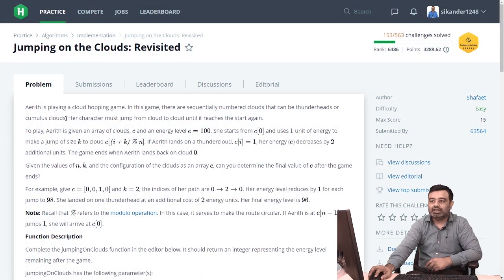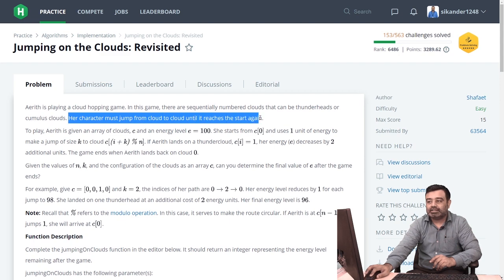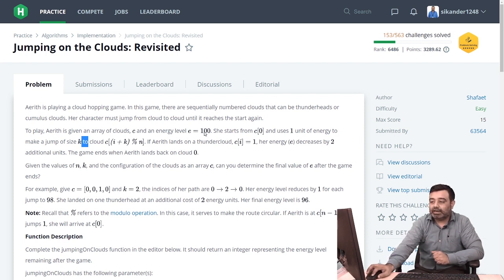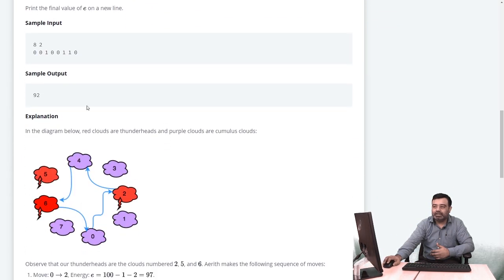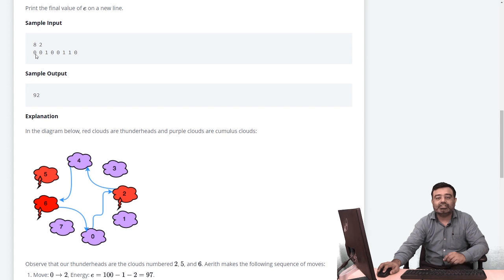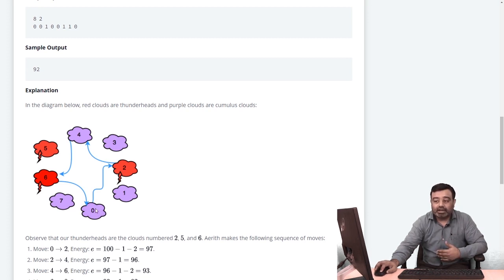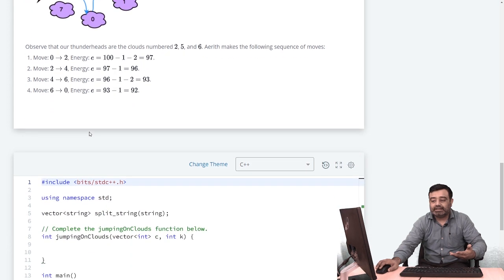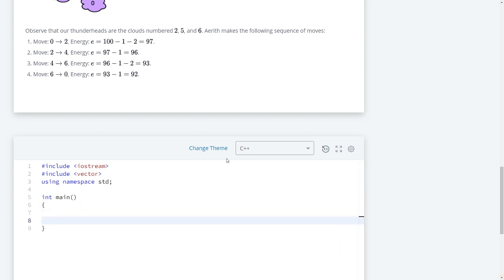Jumping on the Clouds: Revisited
This video explains the solution for  hacker rank problem Jumping on the Clouds: Revisited.